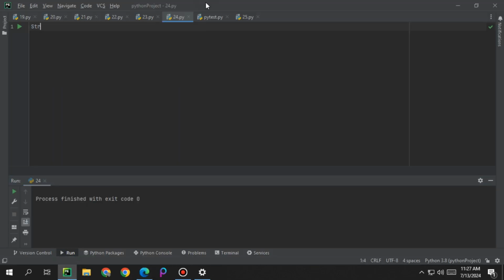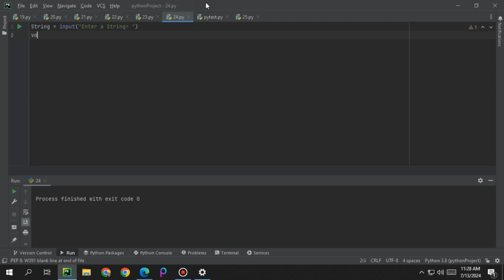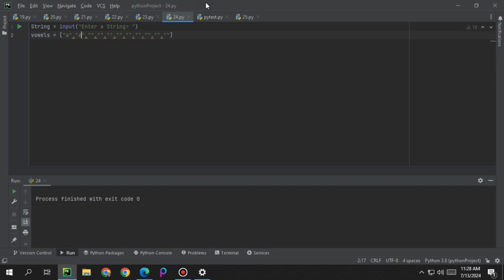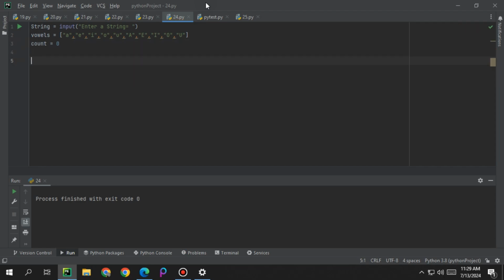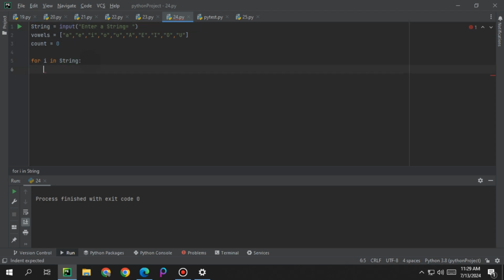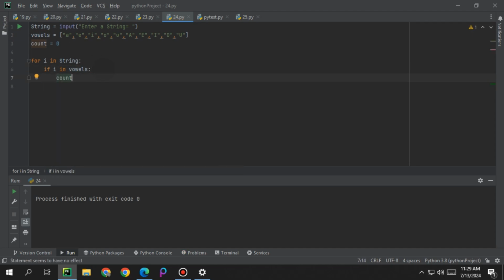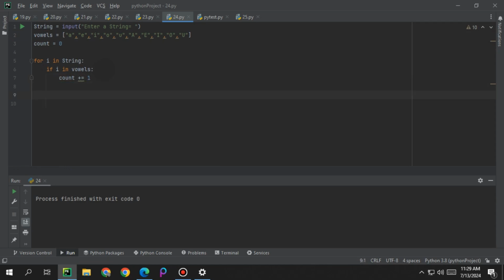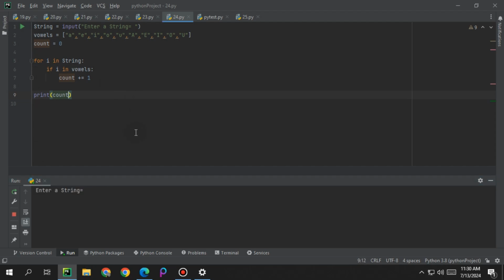Counting Vowels in a String Using Python | Python Programming Tutorial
Welcome to my Python programming tutorial! In this video, I demonstrate how to count the number of vowels in a given character string using Python. Whether you're a beginner or looking to refine your skills, this step-by-step guide will help you understand the basics of Python.